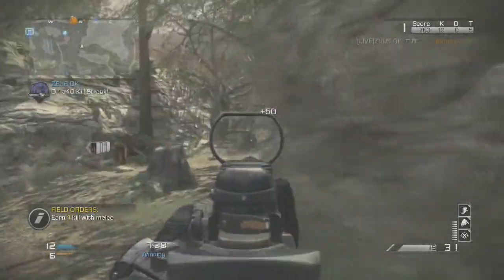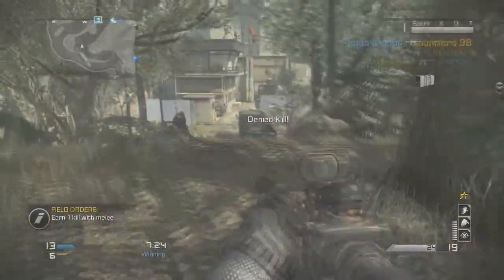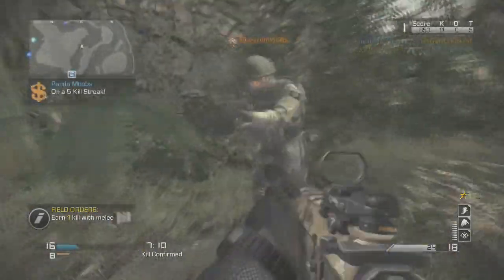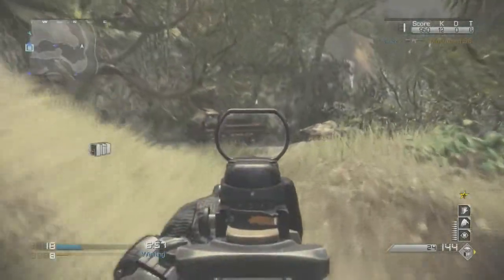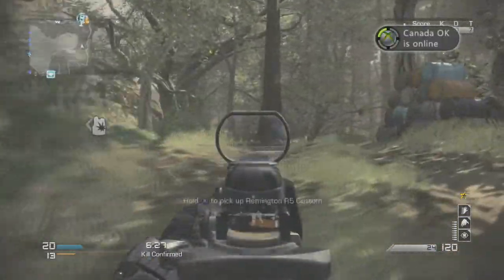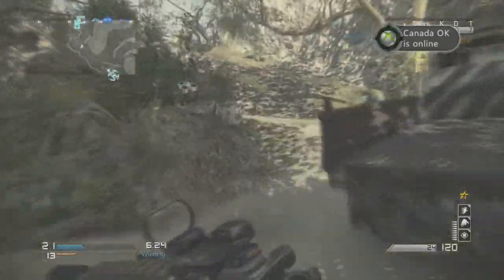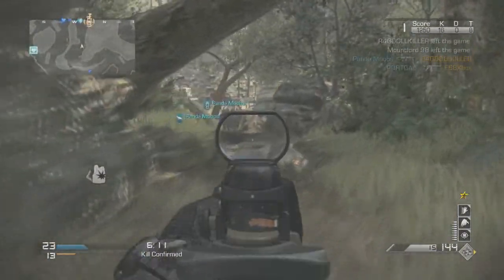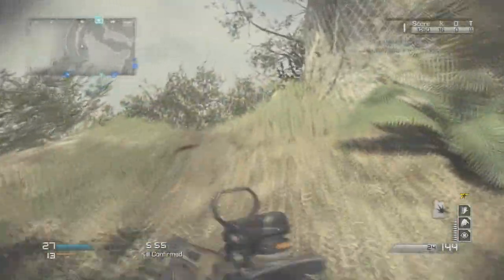COD: Ghosts - "K.E.M. Strike" w/ REMINGTON R5 On Prison Break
►►►► Love Chloe Moretz!
►►►Let me know what gun you want next!
►No copy rights intended music is for entertainment usage only!
COD: Ghosts - "K.E.M. Strike" w/ REMINGTON R5